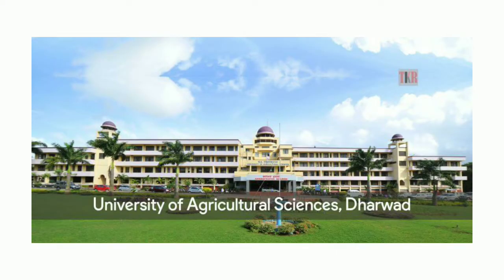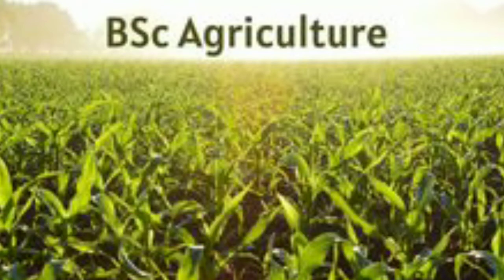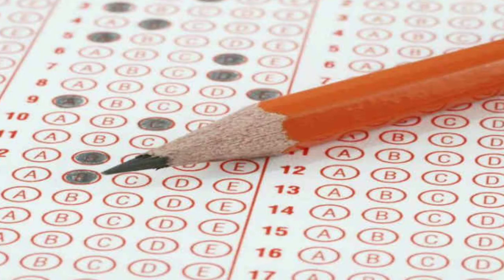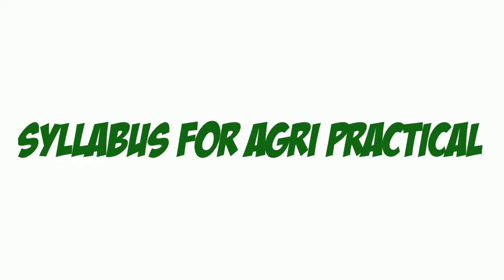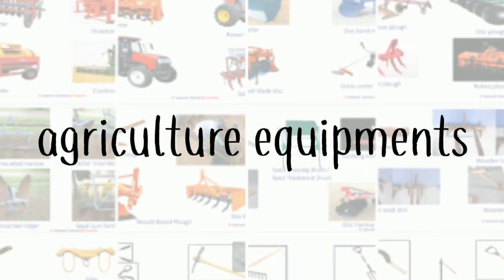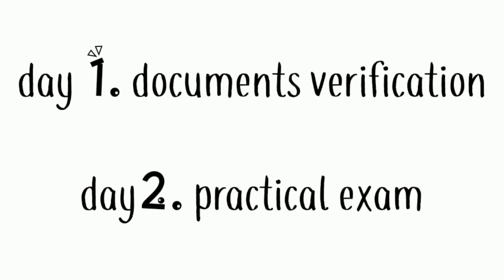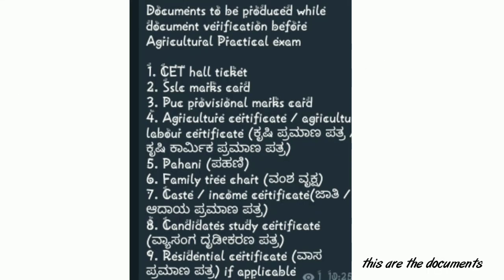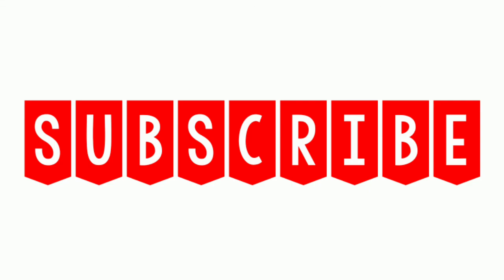All about bsc agriculture practical exam in 2mins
In agricultural quota practical examination examiner tend to test your practical knowledge about the farm and allied subjects, It will be easier for you if you have indulged in farm work..

Mostly, questions are divided into two sub questions, first is identification and the second would be based on the subject you identified. So, be careful while you identify.

Most common subject of identification are as follows..

2) Farm machineries (Tractor, Tillar, Paddy transplanter, Sprayer, Fumigators, Harvesters etc)

3) Bullock Cart (every part)

4) Farm animals (Bullocks, Buffaloes, Goat, Sheep), Poultry, Piggery. (with their varities)

5) Farm equipments (Spade, Weed scrapers and other weeding equipments)

6) Ploughing equipments (Mould board plough, Disk plough, Wooden plough, Leveller, Tractor plough, Hoe)

7) Irrigation equipments (Sprinklers both portable and fixed, Drip Irrigation)

8) Pest and Disease control: commonly used Insecticides (Chloropyrifos, Monocrotophos, Dimethoate, chlorantraniliprole, Quinalphos, Phorate, Carbofuran etc), Fungicides (Carbandazim, Mancozeb, Copper oxygen chloride etc) and Bactericides. Insect traps (light trap, pheromone trap, Sticky trap etc)

9) Green house, Poly house

10) Trees (Tamarind, Rain tree, Subabul, Ashoka, Silver oak, Neem)

11) Common weeds (Sludges, Grass, Parthenium etc)

12) Soil solarization

13) Seed treatment with Fungicides, Insecticides, Biofertilizers.

14) Sugarcane Sett treatment with hot water.

15) Seed rates of cereals, pulses, vegetables etc.

16) Composting techniques, earth worms.

17) Mushrooms

18) Coconut root feeding (Monocrotophos) to control Eryophid mites.

19) Silk rearing, Apiculture (Basics)

20) Fertilizers (Urea, DAP, SSP, SOP, CAN) with their NPK contents. Biofertilizers.

Dear friend, the list may go on and I will keep updating as much as I can. Moreover, you can find enormous videos in YouTube about this topic and if you don't have basic knowledge of farm and allied subject or don't have practical knowledge you may attend coaching which is conducted by one of my friend (you may ask details if you need it).

Thanks for asking this question. It made me remind all those things I learnt during the period my graduation and post graduation.

On top of all these questions know the difference between Ragi (Finger millet) & Mustard and also between Soybean & Cowpea.